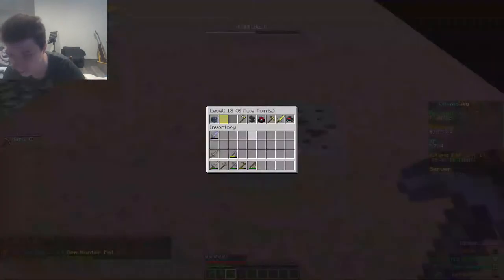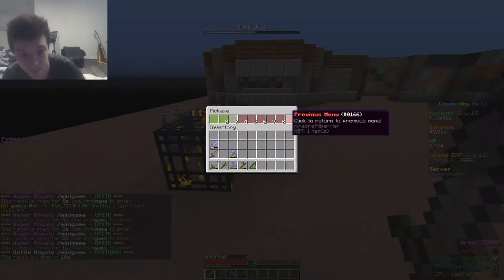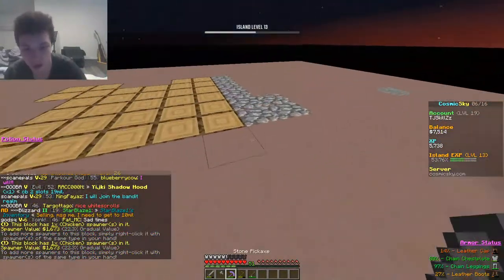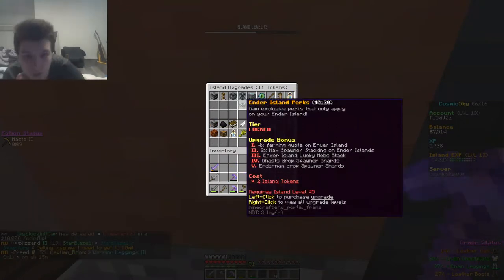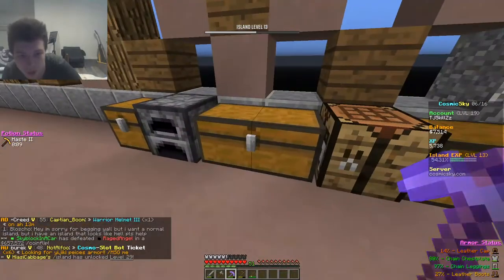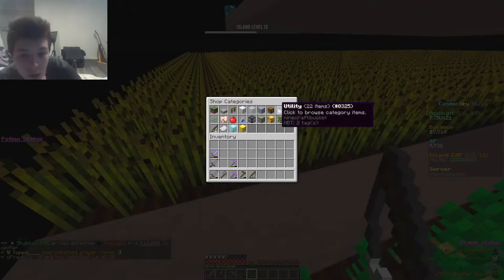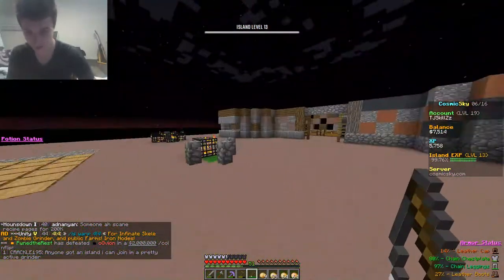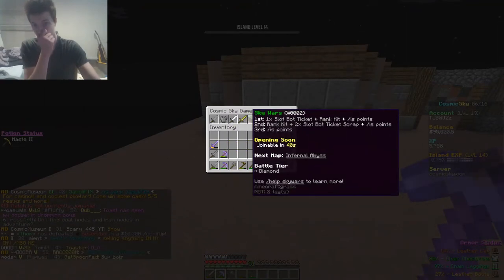Cosmic Sky 2 - So A Lot Has Been Done!?! (Episode #6)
Server IP - CosmicSky.com